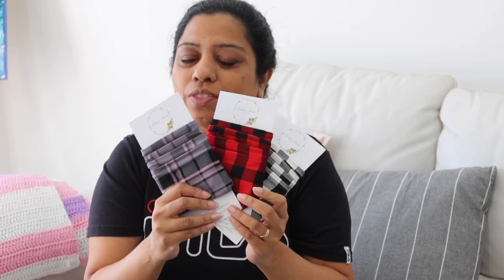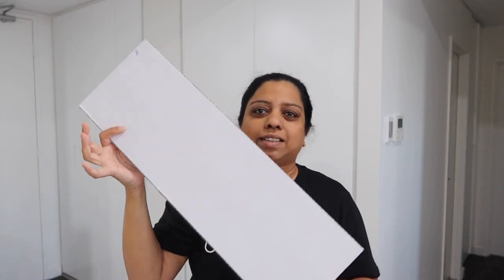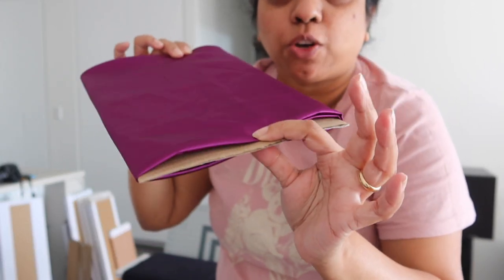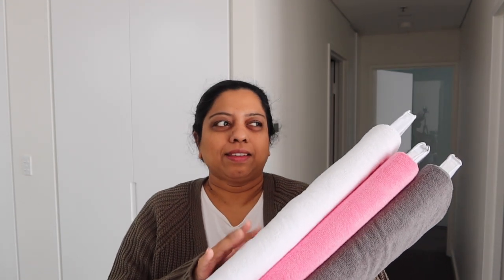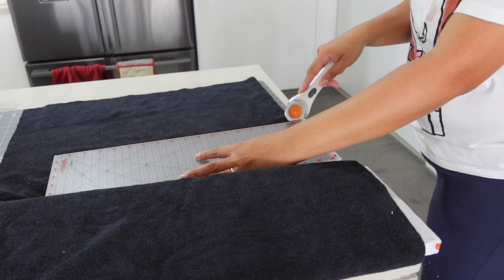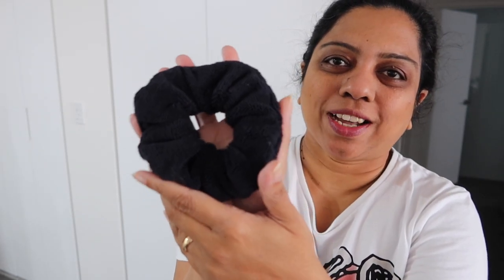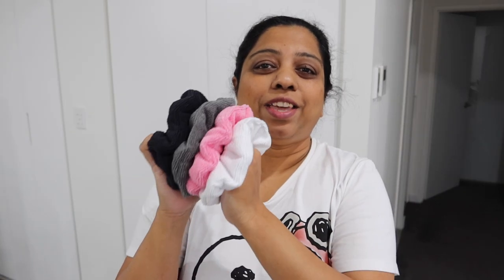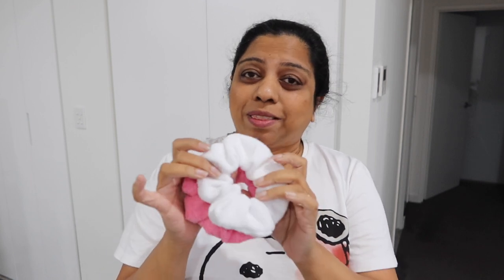Making new products for the shop | Have I found a solution for my fabric storage? - Studio VLOG 11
Join me for a week in my life as a small business owner where I make some new products for the shop, pack orders and work on a better fabric storage solution for my studio.